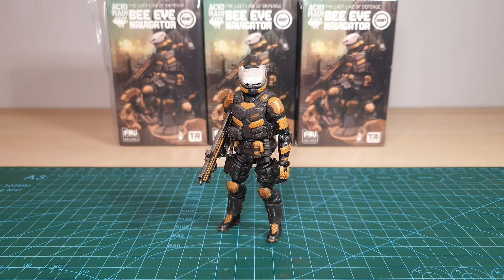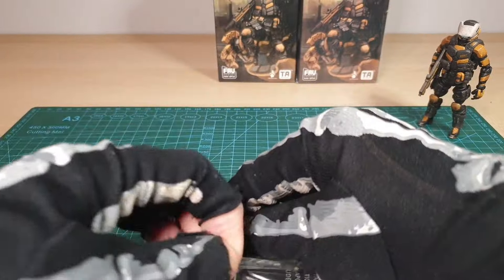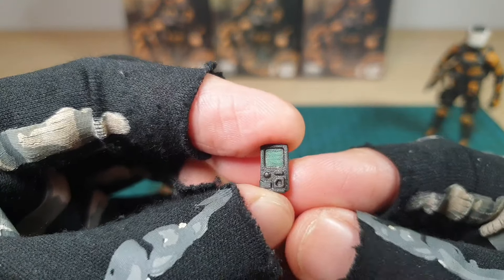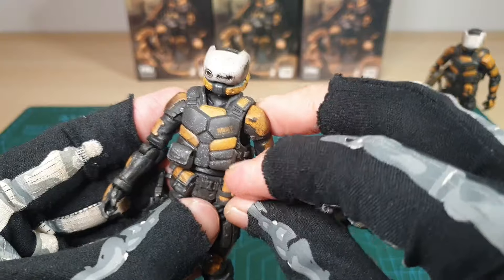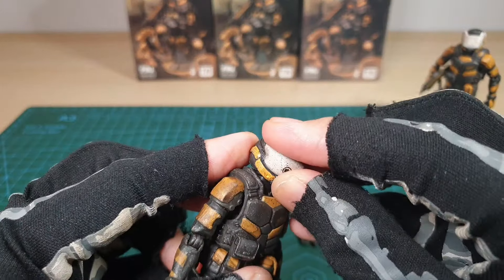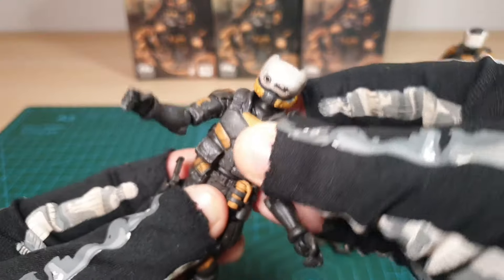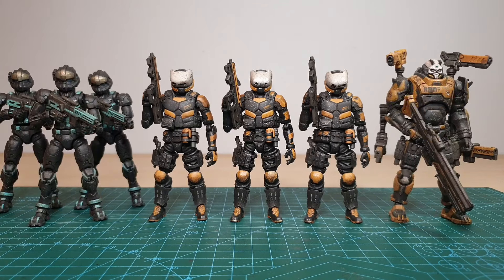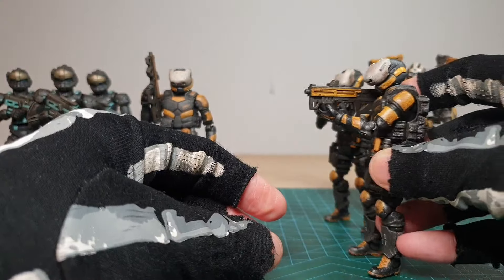Acid Rain AMM Bee Eye Navigator exclusive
Toys Alliance Acid Rain AMM Bee Eye Navigator 1/18 scale action figure review.